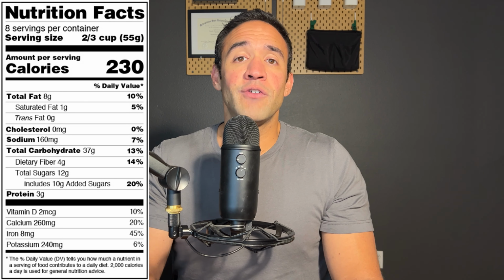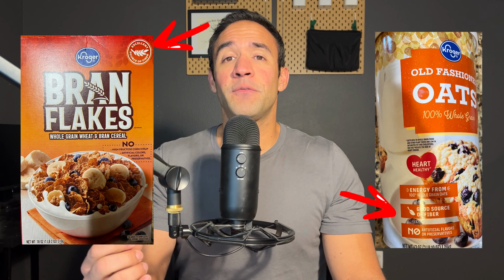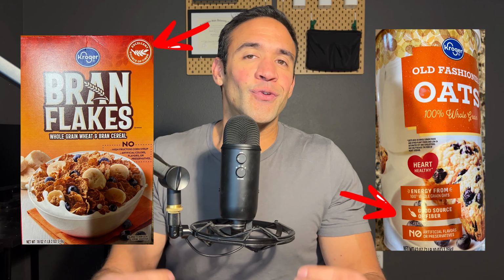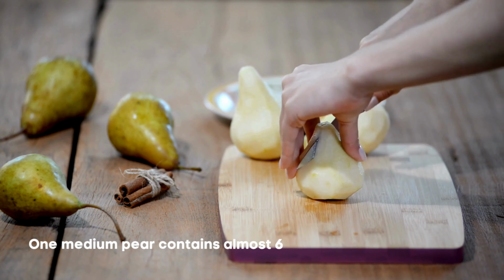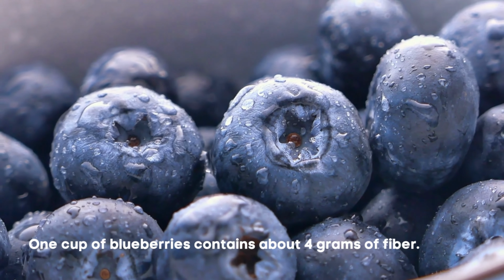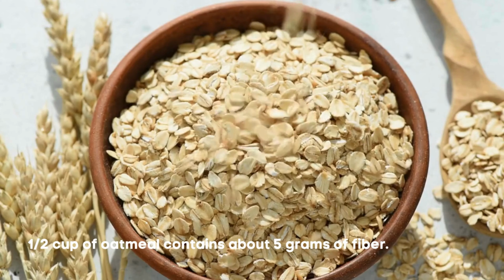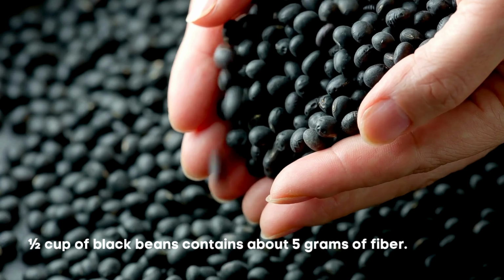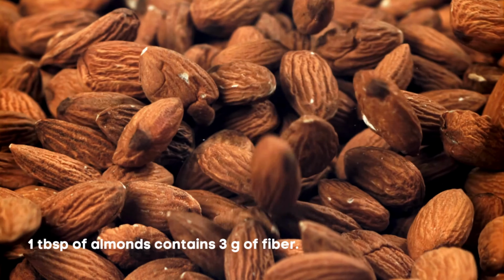Best sources of fiber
In todays video we are breaking down how to identify if a food has fiber, top sources of fiber, and how to meet your daily fiber requirements.

Chapters:
0:00 How much fiber you need
0:14 How to identify high fiber foods
1:19 Top fiber sources by food group
2:28 Daily fiber targets for men and women
3:11 How to reach 30 grams of fiber per day
3:56 Example high fiber day
4:35 Why fiber matters for your goals

It shall not be construed as medical advice. The information and education provided here is not intended or implied to supplement or replace professional medical treatment, advice, and/or diagnosis. Always check with your own physician or medical professional before trying or implementing any information seen here. Free: 14-Day Kick Start Guide